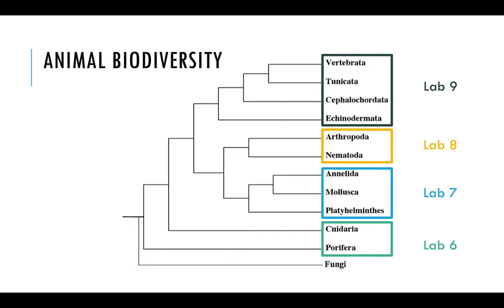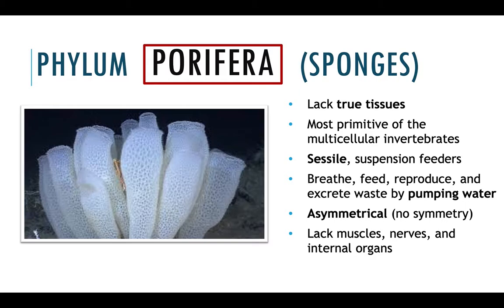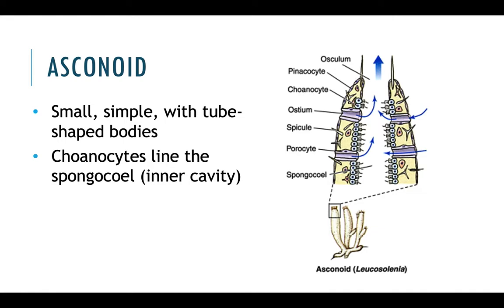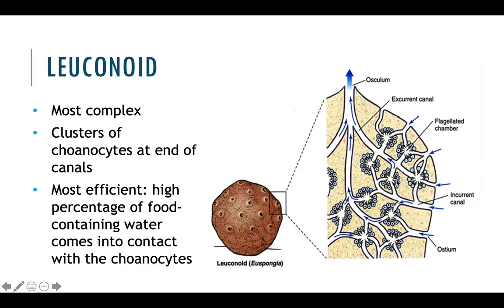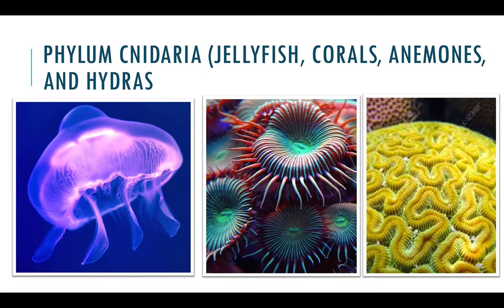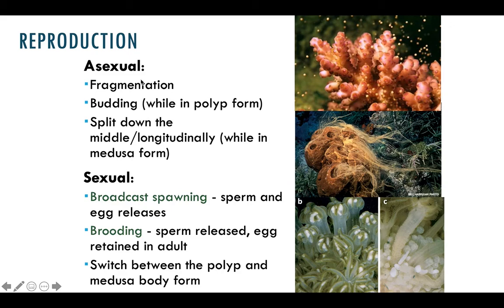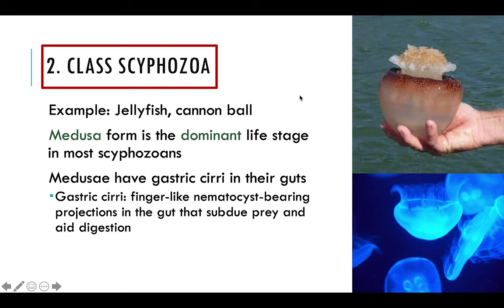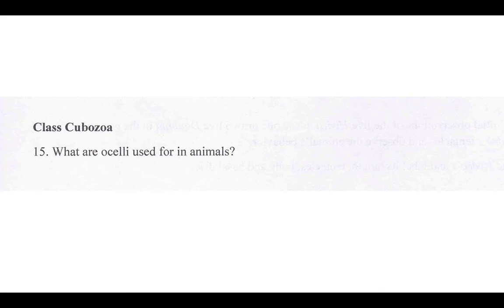Lab #6 Sponges & Cnidarians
Chapters
0:00 - Practical 1
01:46 - The Animal Kingdom
04:01 - Phylum Porifera
06:15 - Sponge Body Plans
09:28 - 3 Classes of Sponges
11:22 - Phylum Cnidaria
14:38 - 4 Classes of Cnidarians
19:52 - Animal Kingdom Phylogenetic Tree